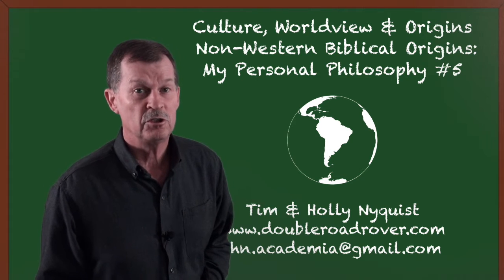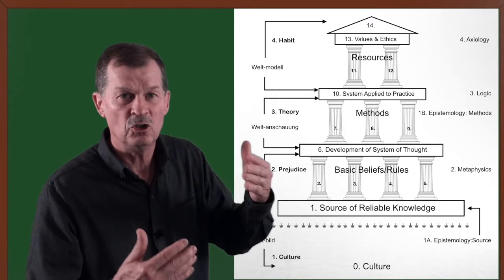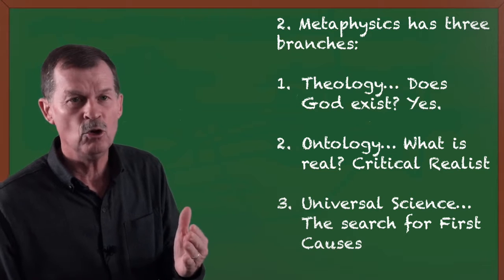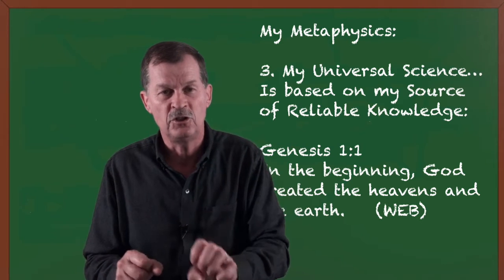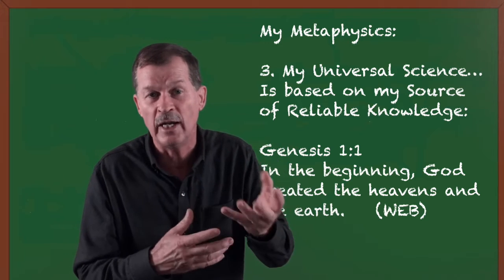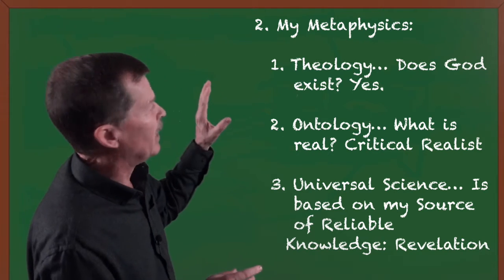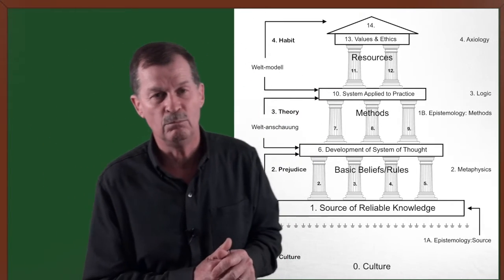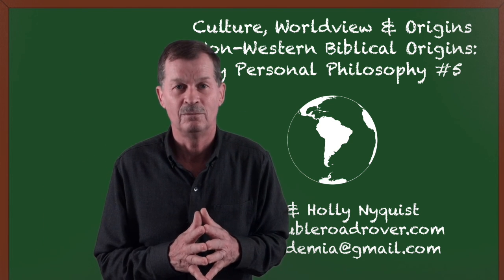#86. My Personal Biblical Worldview/Philosophy: Establishing the Rules for Thinking (Metaphys #3) #5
My Personal Biblical Worldview/Philosophy: Establishing the Rules for Thinking (Metaphysics #3). Now I need to determine the First Cause (Universal Science); what is the Origin of all things? My Reliable Source tells me that it was God who created all things; He is the only One that can give meaning to my life.

Following is a Table of Contents of the Video Lecture Series that is in numerical sequence:
I. Intro
000. Introduction to Video Lecture Series
III. History of Two Cultures
001. The History of Two Cultures #1
002. The History of Two Cultures #2
003. The History of Two Cultures #3
004. The History of Two Cultures #4
005. The History of Two Cultures #5
006. The History of Two Cultures #6
007. The History of Two Cultures #7
008. The History of Two Cultures #8
II. The Four Factors:The Factor of Culture.
009. Cultural Tendencies #1
010. Cultural Tendencies #2
011. Cultural Tendencies #3
012. Cultural Tendencies #4
013. Cultural Tendencies #5
014. Cultural Tendencies #6
015. Cultural Tendencies #7
IV. The Factor of Theory: The German Concept of Viewing the World
016. World:Picture, View, Model #1
017. World:Picture, View, Model #2
018. World:Picture, View, Model #3
019. World:Picture, View, Model #4
020. World:Picture, View, Model #5
V. The Four Factors: Western Science
021. Origin of Western Science Model #1.1
022. Origin of Western Science Model #1.2
023. Origin of Western Science Model #1.3
024. Origin of Western Science Model #1.4
025. Origin of Western Science Model #1.5
026. Origin of Western Science Model #1.6
VI. The Four Factors: Non-Western Science
027. Origin of Non-Western Science Model #2.1
028. Origin of Non-Western Science Model #2.2
029. Origin of Non-Western Science Model #2.3
030. Origin of Non-Western Science Model #2.4
031. Origin of Non-Western Science Model #2.5
032. Origin of Non-Western Science Model #2.6
033. The Six Scientific Models #3.1
034. Scientific Model Consequences #3.2
XIV. Non-Western Biblical Basic Belief House
035. Non-Western Biblical Basic Belief House #1
036. Non-Western Biblical Basic Belief House #2
037. Non-Western Biblical Basic Belief House #3
038. Non-Western Biblical Basic Belief House #4
039. Non-Western Biblical Basic Belief House #5
040. Non-Western Biblical Basic Belief House #6
041. Non-Western Biblical Basic Belief House #7
042. Non-Western Biblical Basic Belief House #8
043. Non-Western Biblical Basic Belief House #9
VII. Origin of the Universe
044. Non-Western Biblical Origin of Universe #1
045. Non-Western Biblical Origin of Universe #2
046. Non-Western Biblical Origin of Universe #3
047. Non-Western Biblical Origin of Universe #4
048. Non-Western Biblical Origin of Universe #5
VIII. Origin of Time
049. Non-Western Biblical Origin of Time #1
050. Non-Western Biblical Origin of Time #2
051. Non-Western Biblical Origin of Time #3
052. Non-Western Biblical Origin of Time #4
053. Non-Western Biblical Origin of Time #5
IX. Origin of Life
054. Non-Western Biblical Origin of Life #1
055. Non-Western Biblical Origin of Life #2
056. Non-Western Biblical Origin of Life #3
057. Non-Western Biblical Origin of Life #4
058. Non-Western Biblical Origin of Life #5
059. Non-Western Biblical Origin of Life #6
X. Origin of Species
060. Non-Western Biblical Origin of Species #1
061. Non-Western Biblical Origin of Species #2
062. Non-Western Biblical Origin of Species #3
063. Non-Western Biblical Origin of Species #4
064. Non-Western Biblical Origin of Species #5
XI.  Origin of Man
065. Non-Western Biblical Origin of Man #1
066. Non-Western Biblical Origin of Man #2
067. Non-Western Biblical Origin of Man #3
068. Non-Western Biblical Origin of Man #4
069. Non-Western Biblical Origin of Man #5
XII. Origin of the Fossil Record
070. Non-Western Biblical Origin of Fossil #1
071. Non-Western Biblical Origin of Fossil #2
072. Non-Western Biblical Origin of Fossil #3
073. Non-Western Biblical Origin of Fossil #4
074. Non-Western Biblical Origin of Fossil #5
075. Non-Western Biblical Origin of Fossil #6
XIII. Origin of the Dinosaurs
076. Non-Western Biblical Origin of Dinos #1
077. Non-Western Biblical Origin of Dinos #2
078. Non-Western Biblical Origin of Dinos #3
079. Non-Western Biblical Origin of Dinos #4
080. Non-Western Biblical Origin of Dinos #5
081. Non-Western Biblical Origin of Dinos #6
XV. My Personal Worldview/Philosophy
082. My Personal Biblical Worldview/Philosophy #1
083. My Personal Biblical Worldview/Philosophy #2
084. My Personal Biblical Worldview/Philosophy #3
085. My Personal Biblical Worldview/Philosophy #4
086. My Personal Biblical Worldview/Philosophy #5
087. My Personal Biblical Worldview/Philosophy #6
088. My Personal Biblical Worldview/Philosophy #7
089. My Personal Biblical Worldview/Philosophy #8
090. My Personal Biblical Worldview/Philosophy #9
091. My Personal Biblical Worldview/Philosophy #10

This Video Lecture Series is the intellectual property of Timothy Dean Nyquist and has been registered with the U.S. copyright office.